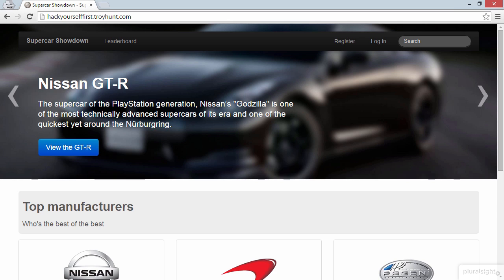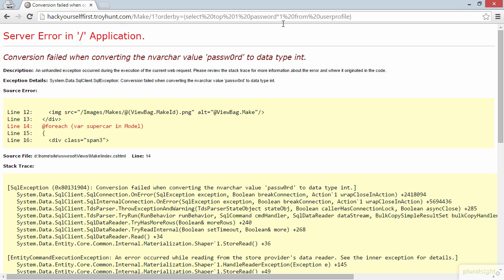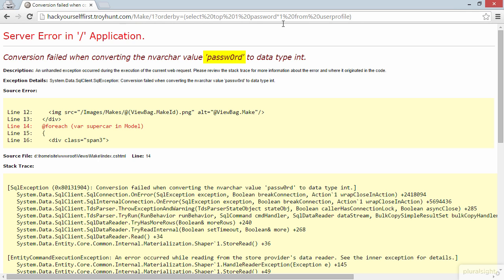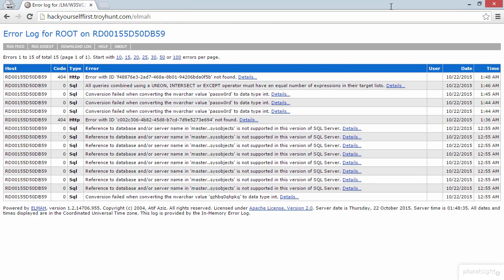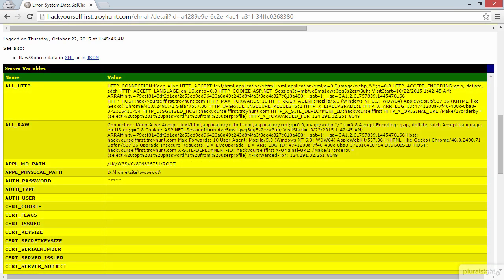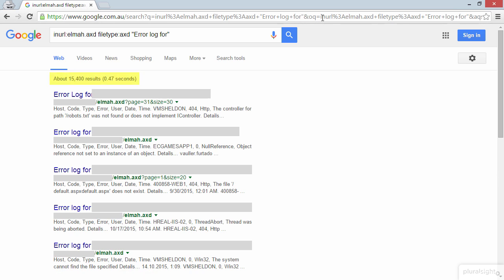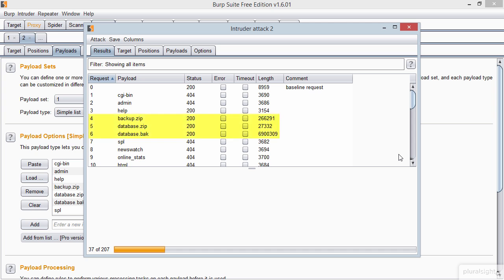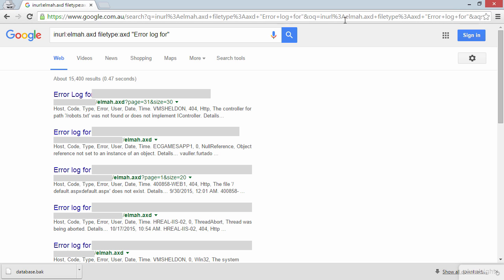Pen Testing Webservers S03E02